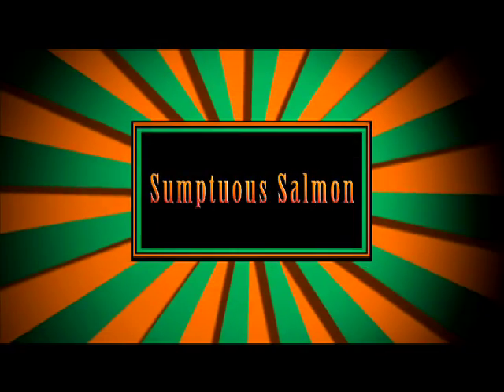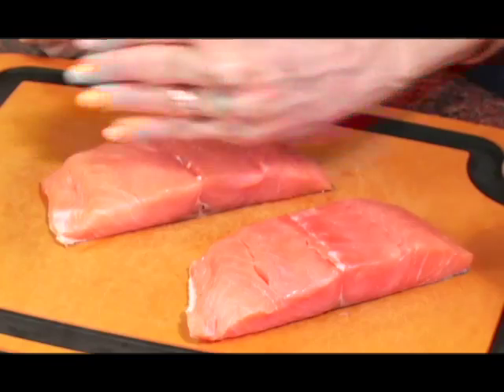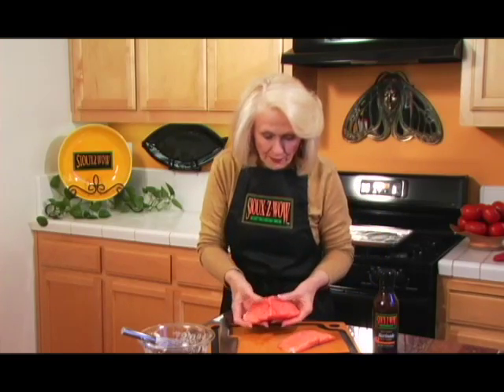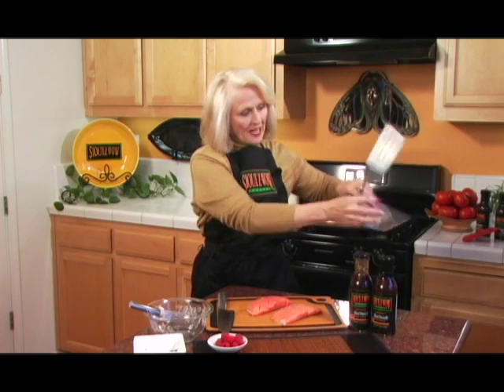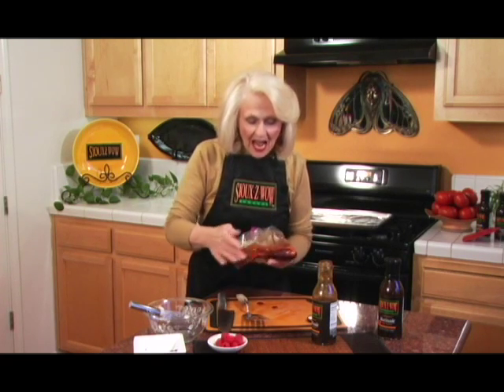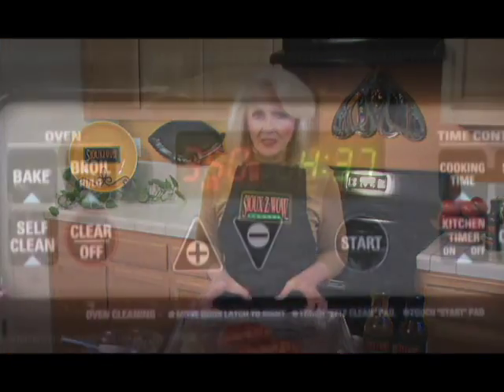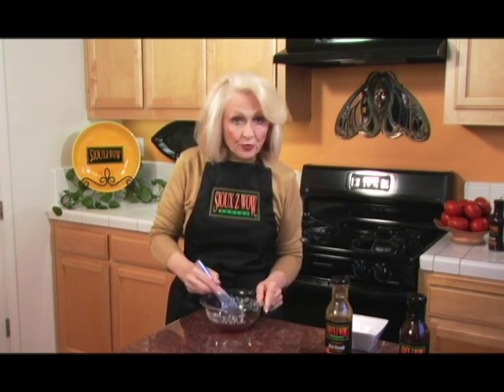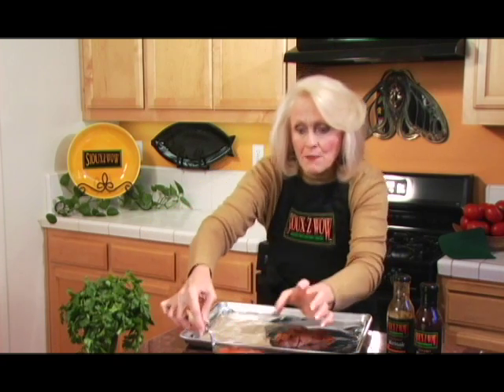Gourmet Salmon cooking made easy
SiouxZ teaches you how to cook her special Sumptuous Salmon for dinner.  The secret is in the cross hatching, which allows the salmon to absorb all the wonderful Sioux Z Wow marinade.  A special red raspberry glaze, Sioux Z Wow and the Berries, is applied for that final touch.

Sumptuous Salmon Recipe

8-12Tbls Sioux Z Wow Gourmet Marinade
2pounds Salmon Fillets, skin on (2 pieces 1pound each)

SiouxZ and the Berries Recipe

3Tbls  Sioux Z Wow Gourmet Marinade
3Tbls  Red Raspberry Preserves

Music

Track title: Take Flight
License Type: Standard License
Composer: Dan Phillipson (PRS - CAE: 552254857)
Publisher:Lynne Publishing (PRS - CAE#: 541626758)
Track title: Catwalk (BTF)